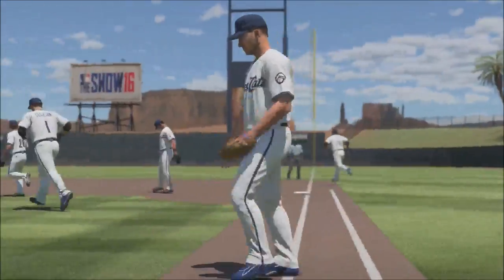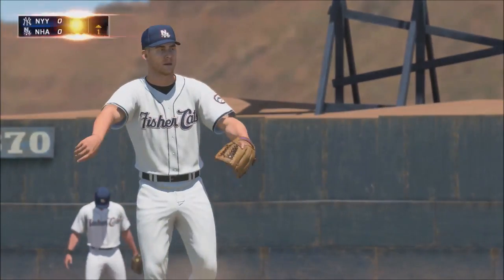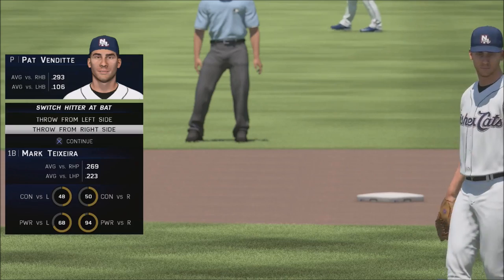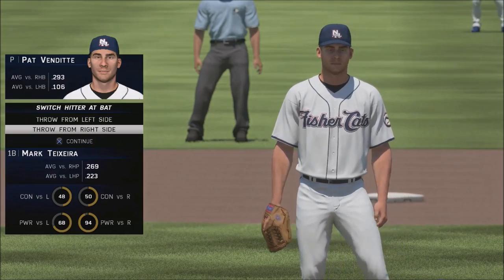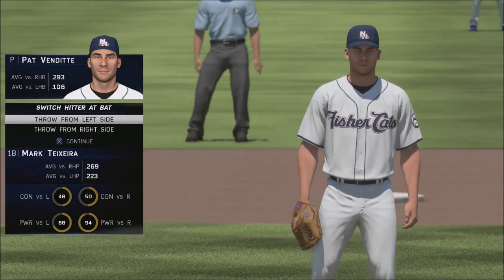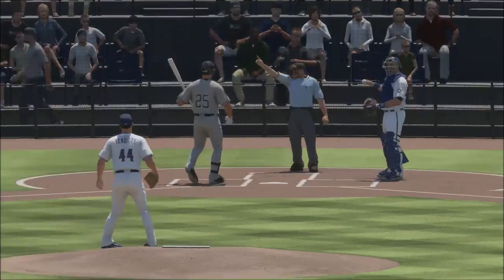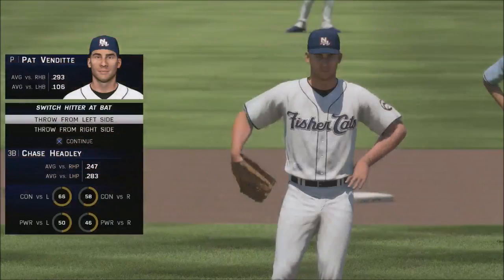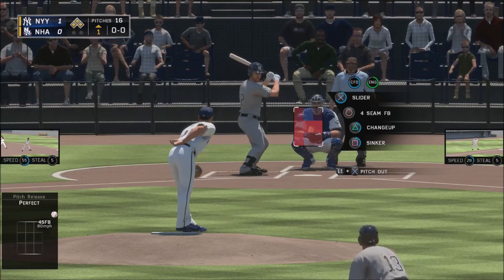MLB 16 The Show: How to use Pat Venditte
MLB Rule: The new rules regarding ambidextrous pitchers are as follows:
• The pitcher must visually indicate to the umpire, batter and runner(s) which way he will begin pitching to the batter. Engaging the rubber with the glove on a particular hand is considered a definitive commitment to which arm he will throw with. The batter will then choose which side of the plate he will bat from.
• The pitcher must throw one pitch to the batter before any "switch" by either player is allowed.
• After one pitch is thrown, the pitcher and batter may each change positions one time per at-bat. For example, if the pitcher changes from right-handed to left-handed and the batter then changes batter's boxes, each player must remain that way for the duration of that at-bat (unless the offensive team substitutes a pinch hitter, and then each player may again "switch" one time).
• Any switch (by either the pitcher or the batter) must be clearly indicated to the umpire.
• There will be no warm-up pitches during the change of arms.
• If an injury occurs the pitcher may change arms but not use that arm again during the remainder of the game.

You can also join my PSN community to be the first to get news straight from MLB The Show Devs! PSN is cardinalbird5.

MLB 16 The Show Wiki:
MLB 16: The Show is the eleventh entry of the MLB: The Show franchise, and will be released on March 29, 2016. The honors just keep piling up for Toronto Blue Jays third baseman and American League MVP Josh Donaldson. Riding the momentum of his video-game-like 2015 season, it has been announced that Donaldson will grace the cover of Playstation’s MLB 16: The Show.